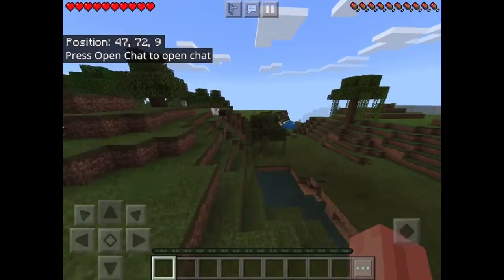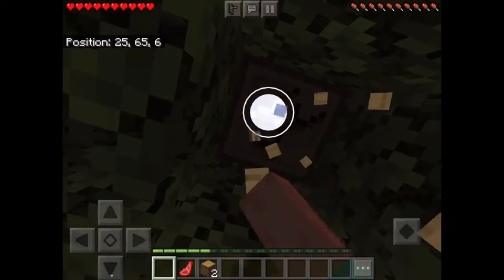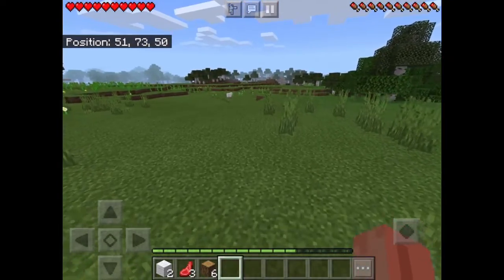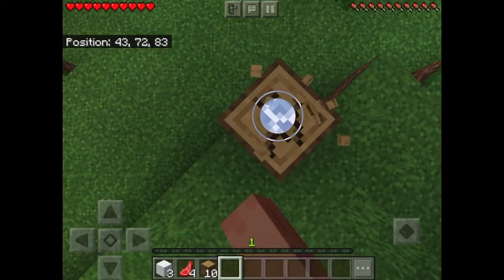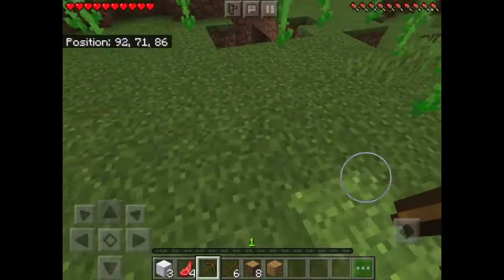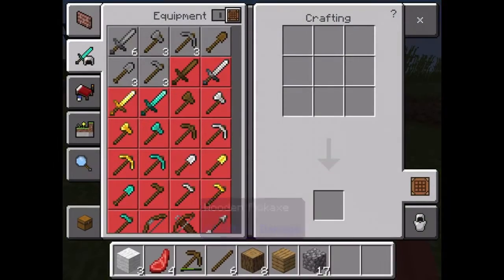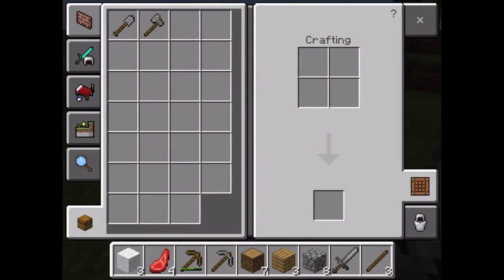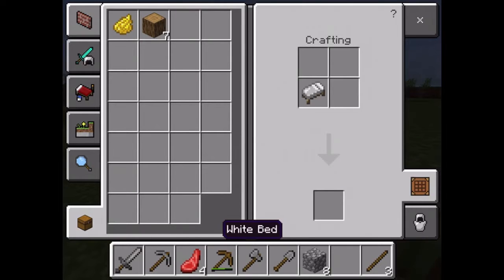Minecraft ep 2 “A New World”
I unfortunately died in my other Minecraft world so I had to restart but I hope you still enjoy this video